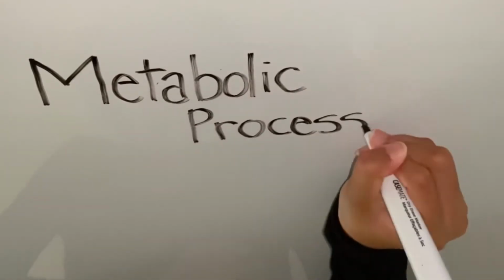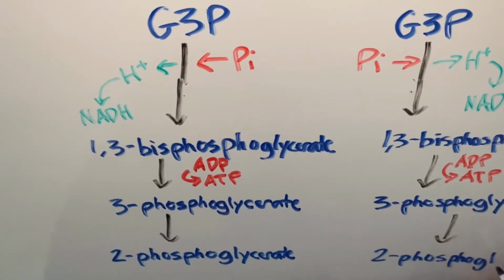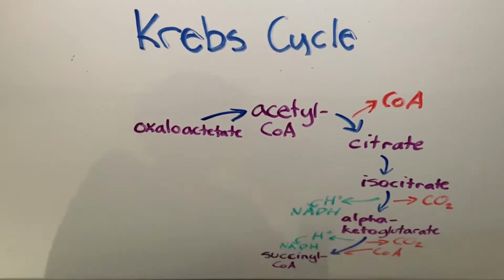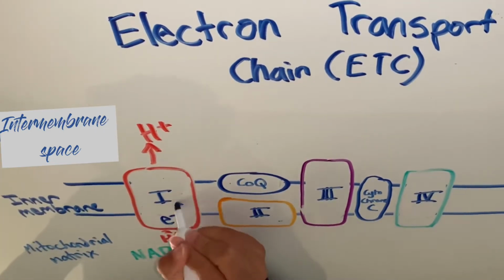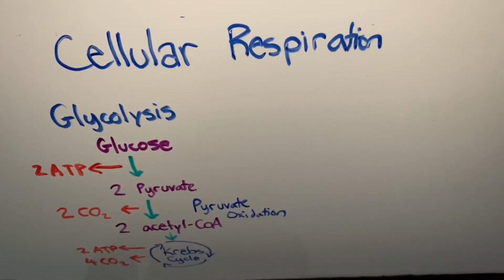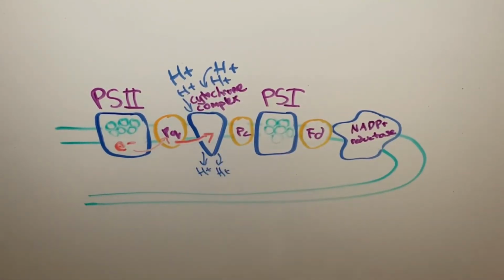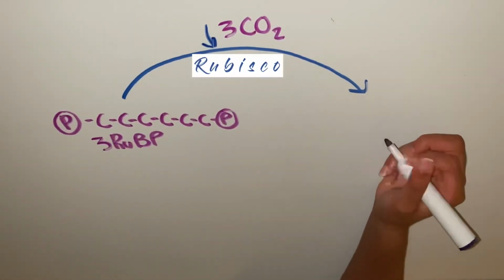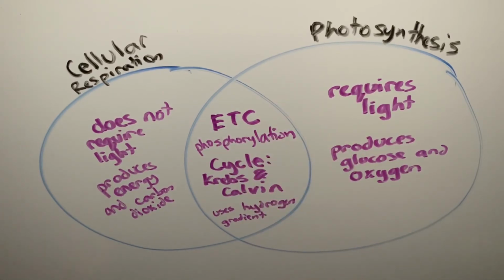Cellular Respiration & Photosynthesis | Rhea’s Recap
*READ ME*
This video summarizes the metabolic processes: cellular respiration and photosynthesis. These processes are necessary for life as they provide the energy necessary for all living things.

Cellular respiration is the process that uses glucose and oxygen to produce water and energy (ATP). It consists of 4 stages: Glycolysis, Pyruvate Oxidation, Krebs Cycle and the Electron Transport Chain.

Photosynthesis is the process that uses carbon dioxide and water to produce oxygen and glucose. It consists of 2 stages: the Light Reaction and the Calvin Cycle.

Important additional information is listed below:
Format: (Timestamp) - Process; information.

- (0:45-0:56) - Glycolysis; the enzyme phosphofructokinase helps convert fructose-6-  phosphate to fructose-1,6-bisphosphate.

-(0:26 - 1:45) - Glycolysis; the number of carbons in each molecule:
glucose(6C) -- glucose-6-phosphate(6C) -- fructose-6-phosphate(6C) -- fructose-1,6-phosphate(6C) -- DHAP (3C) and G3P (3C) -- 2 G3P (3C) -- 2 1,3-bisphosphoglycerate (3C) -- 2 3-phosphoglycerate(3C) -- 2 2-phosphoglycerate (3C) -- 2 phosphoenolpyruvate(3C) -- 2 pyruvate(3C).

-(2:00 - 2:20) - Pyruvate Oxidation; 3 carbon pyruvate is decarboxylated into 2 carbon acetyl-CoA.

- (2:25-3:19)-Krebs Cycle; oxaloacetate has 4 carbons and when the 2 carbon molecule acetyl-CoA joins, it produces 6 carbon citrate. Isocitrate also has 6 carbons but becomes decarboxylated to 5 carbon alpha-ketoglutarate. This again is decarboxylated into 4 carbon succinyl-CoA. Succinate, fumarate and malate all have 4 carbons.

Hope you enjoy my grade 12 Biology Project.